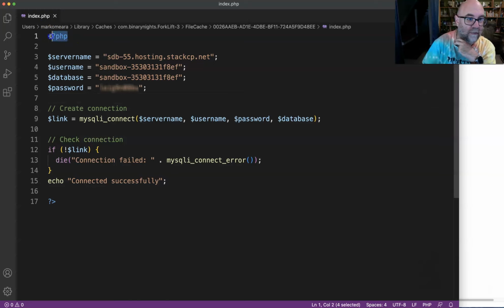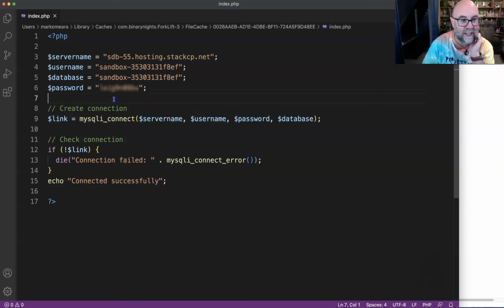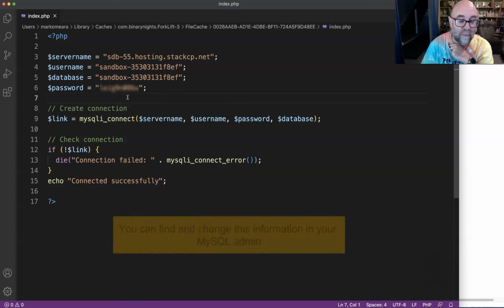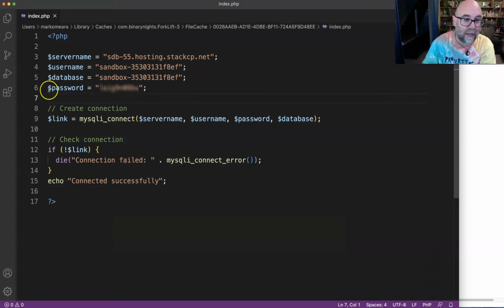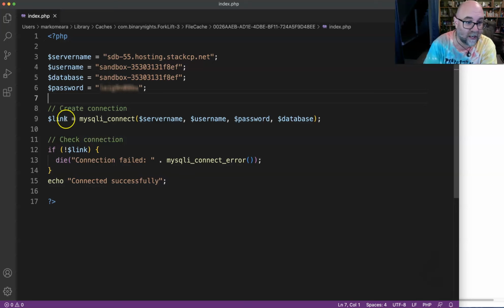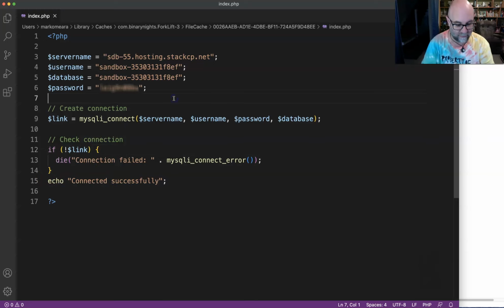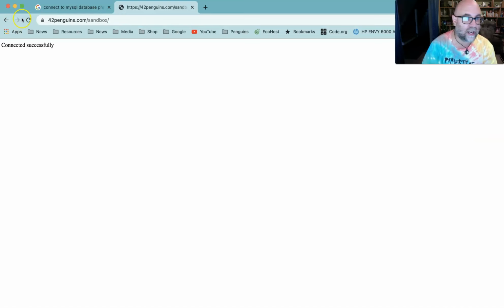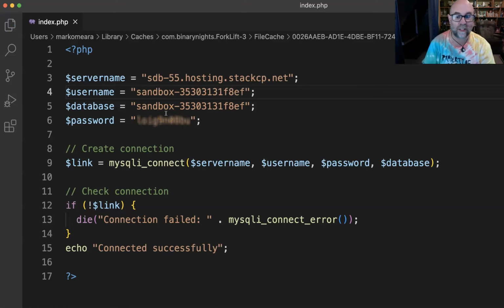Connect to MySQL Using PHP